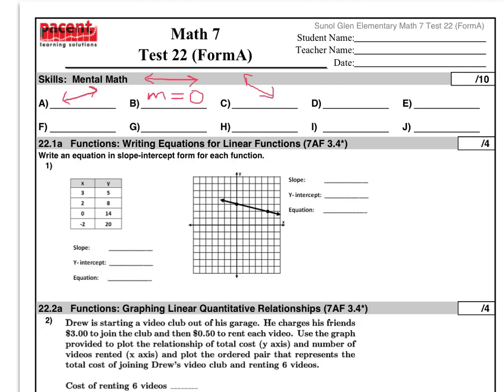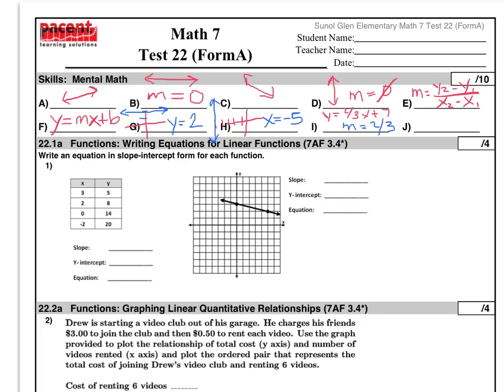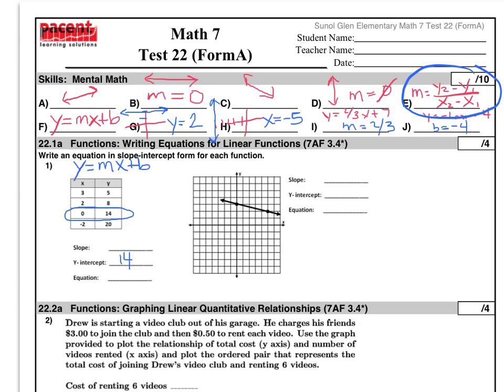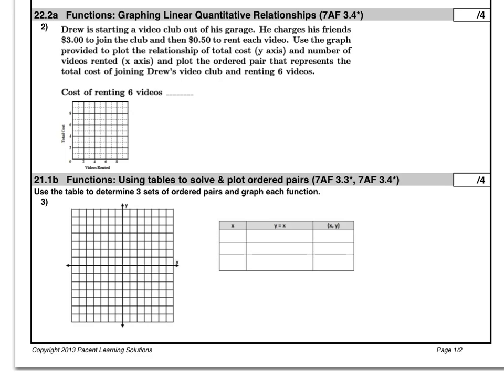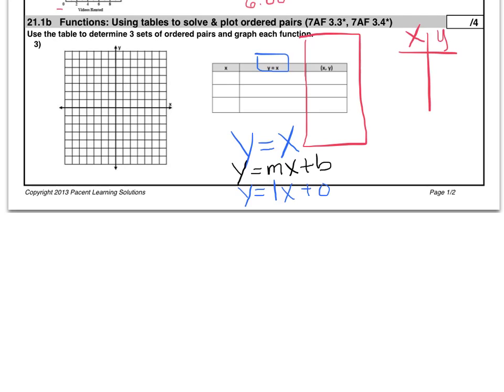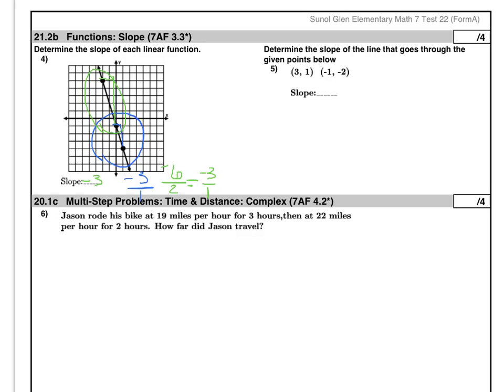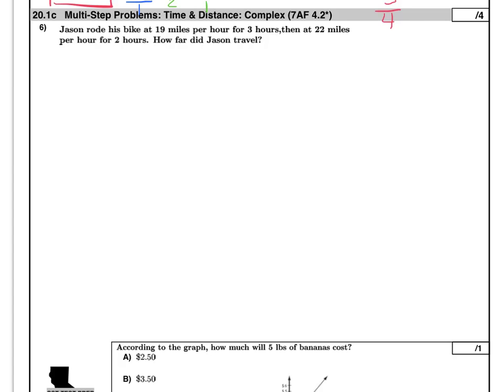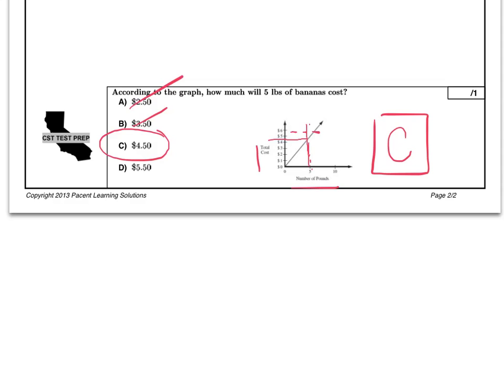Made with Explain Everything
7th wk 22 corrections